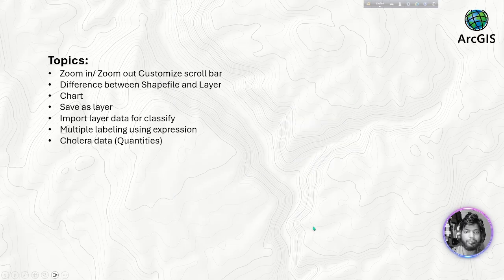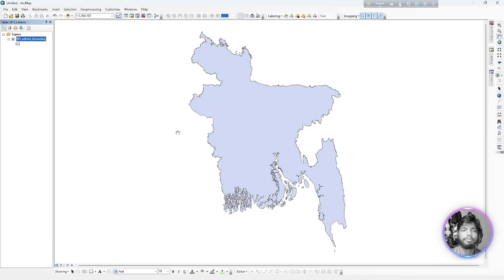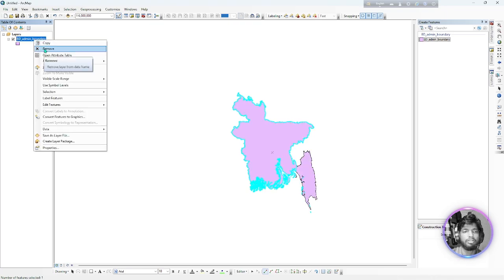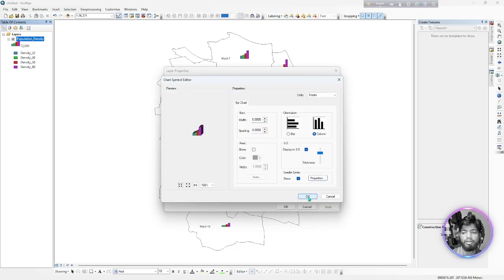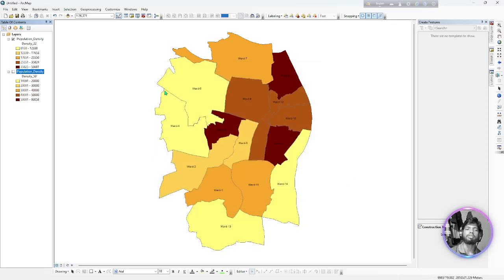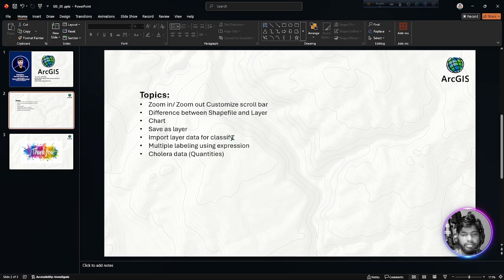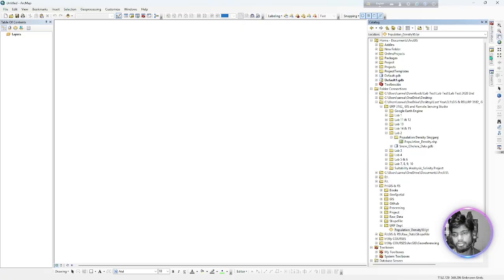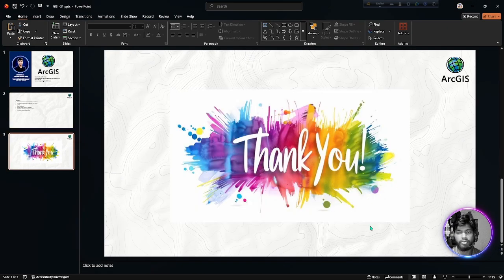03 Exploring ArcGIS Desktop GIS & RS Studio || Sarwar Jony